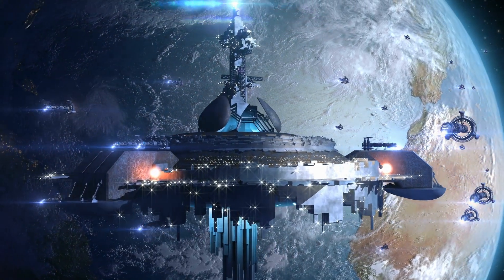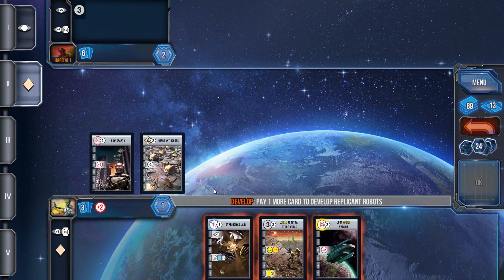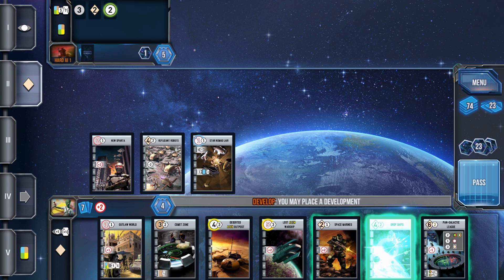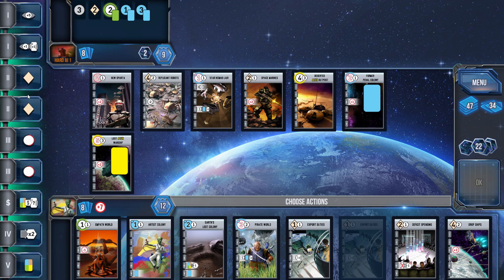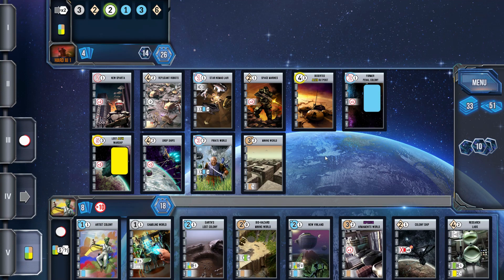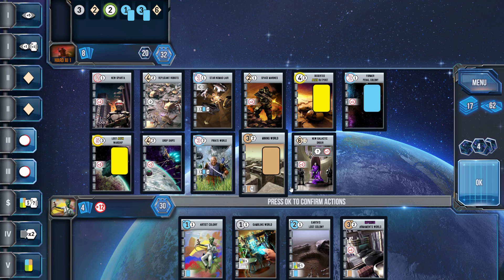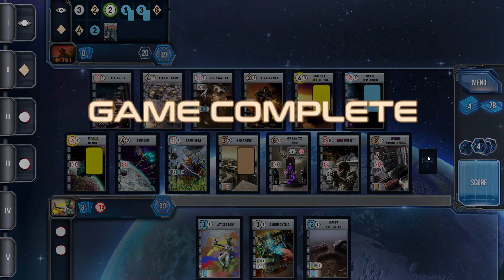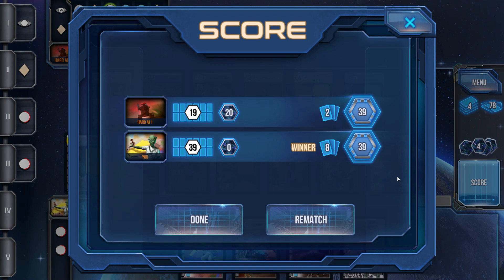HOW DID I WIN THIS ONE??? Race For The Galaxy Playthrough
Many times, a game of Race for the Galaxy will go down to the wire,  and this game is no exception.  See how Cax pulled off a win in this tight game against the Hard AI.

2018 UPDATE: The second edition of the game is improved for CVD (color blindness) and includes 5 revised cards from the original version and 6 New Worlds promo homeworlds. The promo homeworlds and first edition compatible Revised Cards are both available for purchase through the BGG store.

In the card game Race for the Galaxy, players build galactic civilizations by playing game cards in front of them that represent worlds or technical and social developments. Some worlds allow players to produce goods, which can be consumed later to gain either card draws or victory points when the appropriate technologies are available to them. These are mainly provided by the developments and worlds that are not able to produce, but the fancier production worlds also give these bonuses.

At the beginning of each round, players each select, secretly and simultaneously, one of the seven roles which correspond to the phases in which the round progresses. By selecting a role, players activate that phase for this round, giving each player the opportunity to perform that phase's action. For example, if one player chooses the settle role, each player has the opportunity to settle one of the planets from their hand. The player who has chosen the role, however, gets a bonus that applies only to them. But bonuses may also be acquired through developments, so you must be aware when another player also takes advantage of your choice of role.